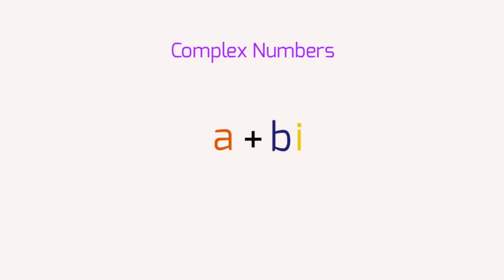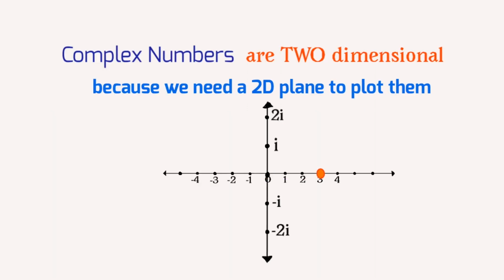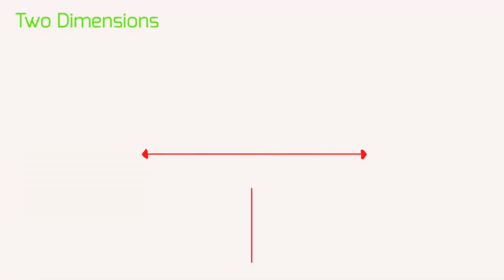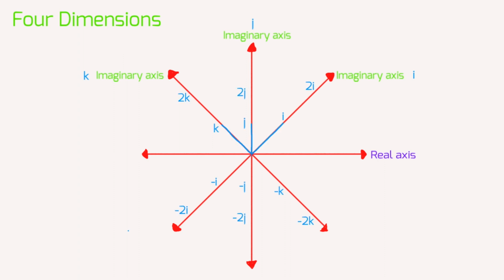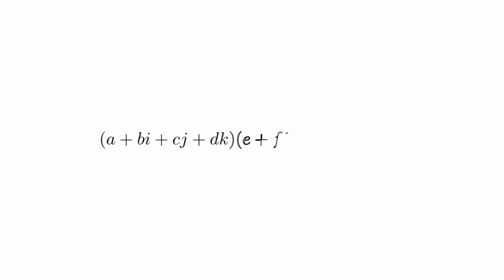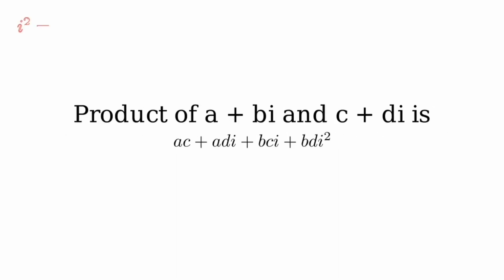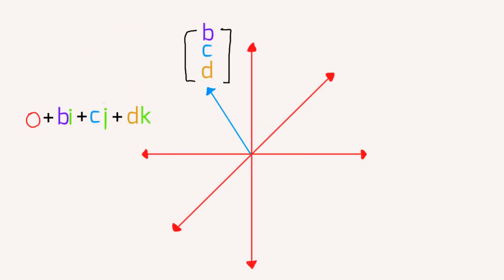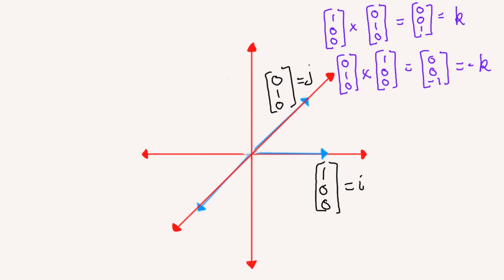An introduction to Quaternions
Let’s extend complex numbers …..